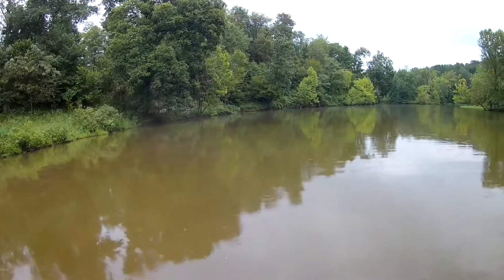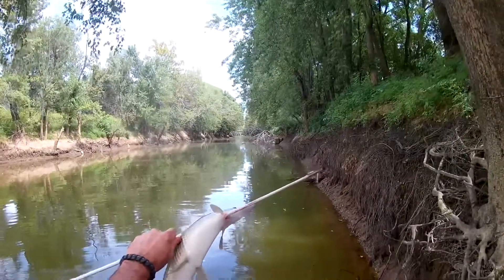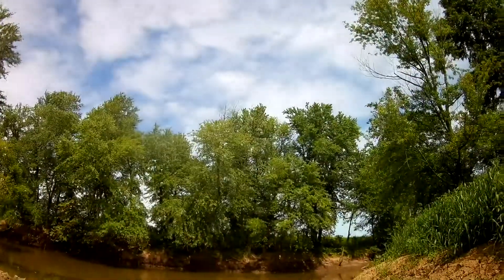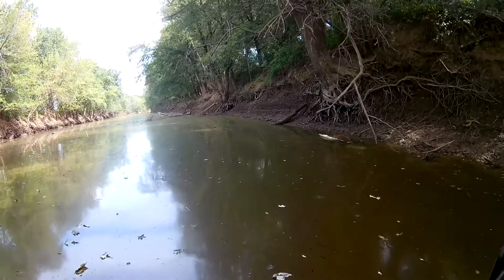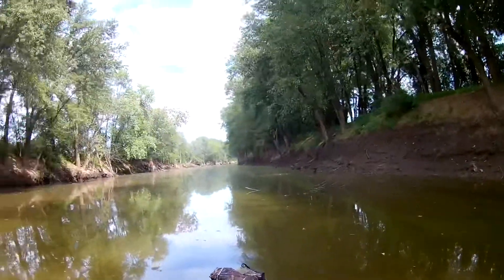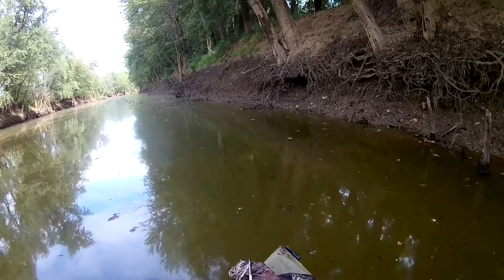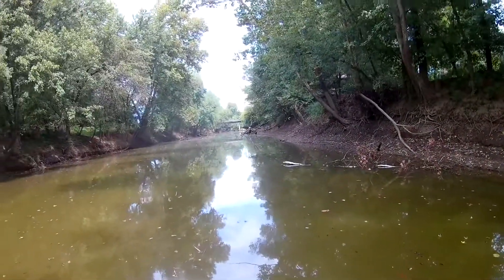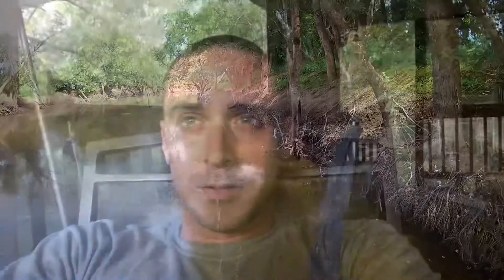How to Bowfish from a Kayak in the Daytime part 2: Fish Hunting